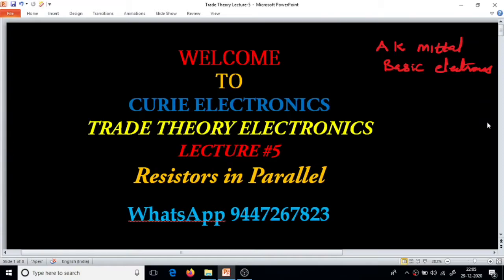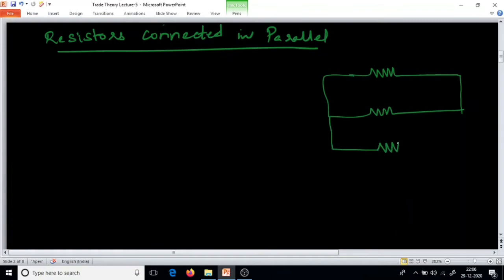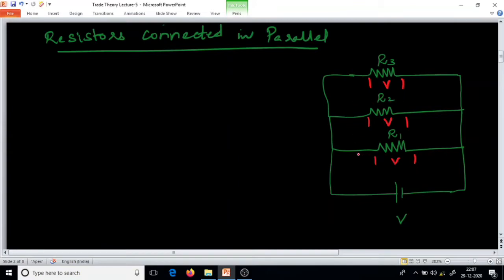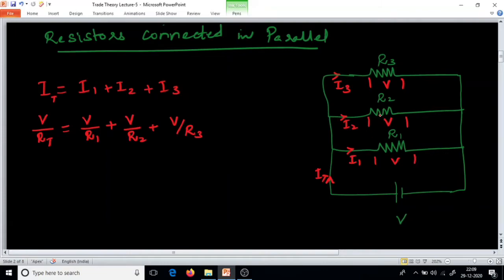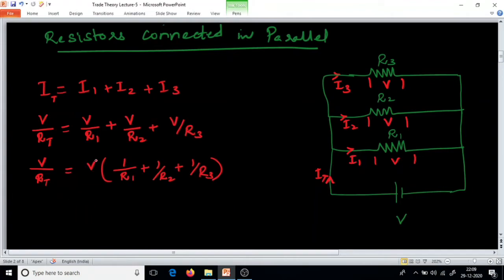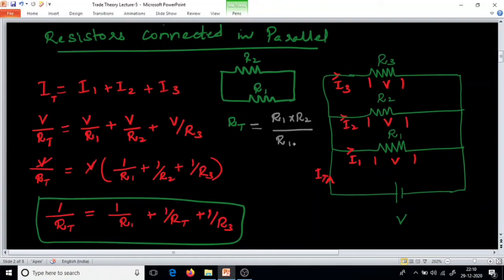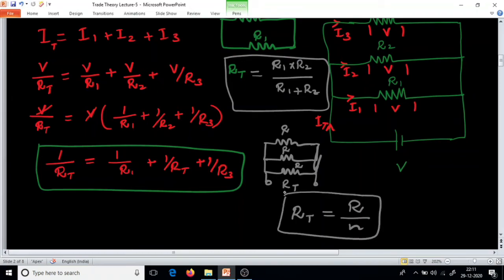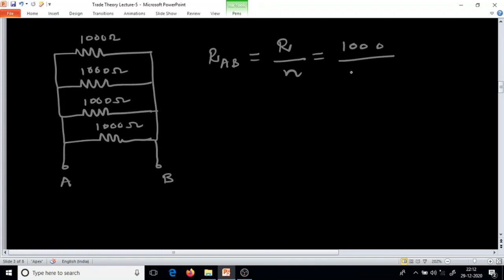#64 Trade Theory Lecture 5 Resistors in Parallel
Equivalent resistance of resistors connected in parallel.
Derivation of formula of resistors connected in parallel